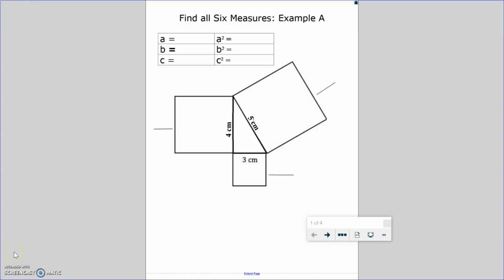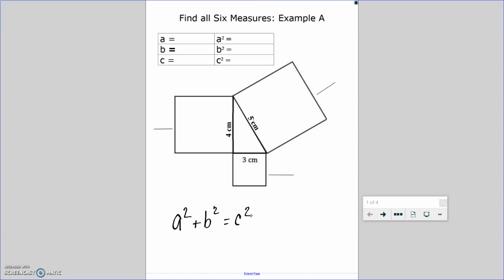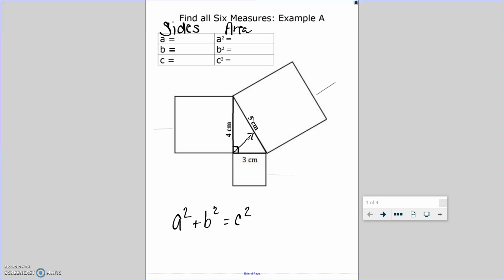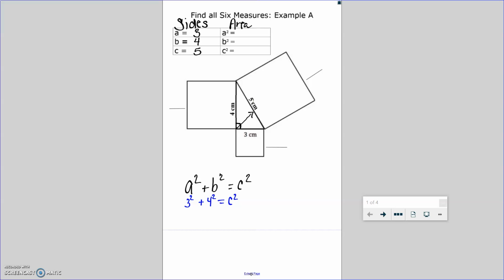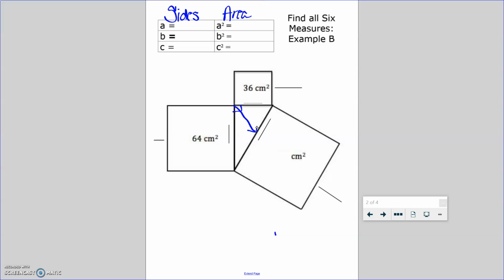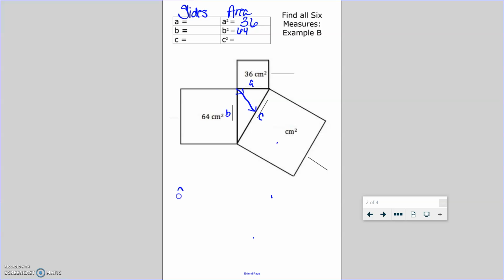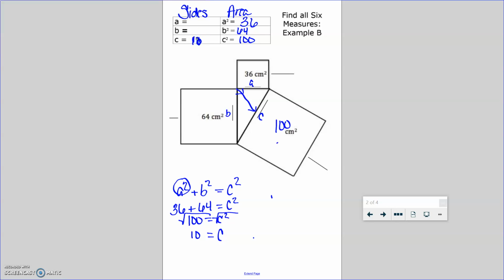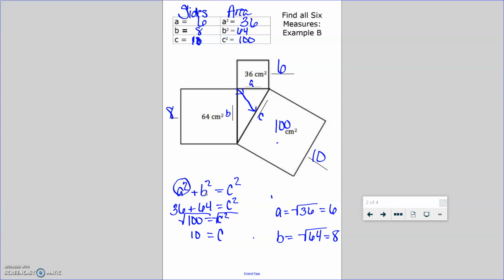All 6 Measures